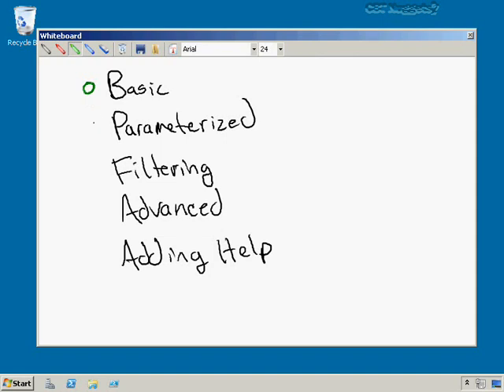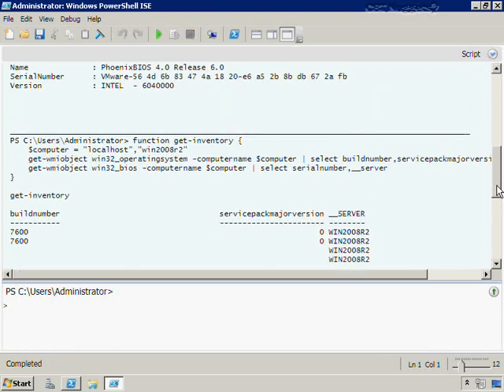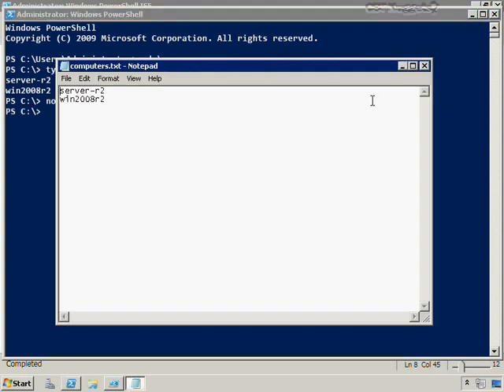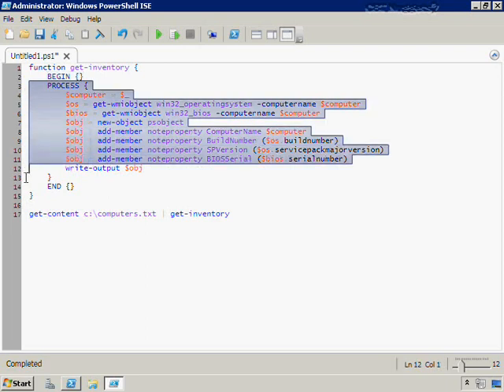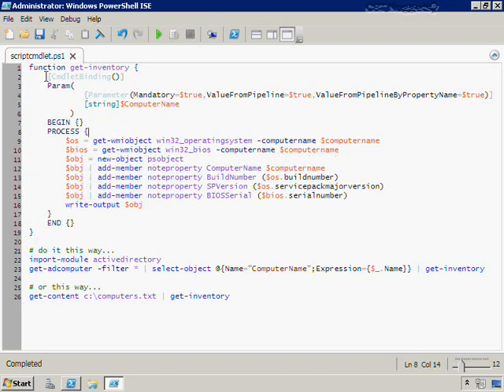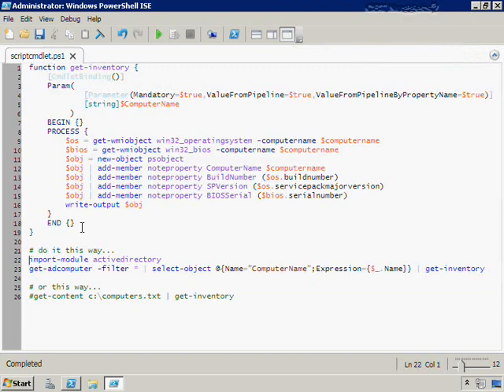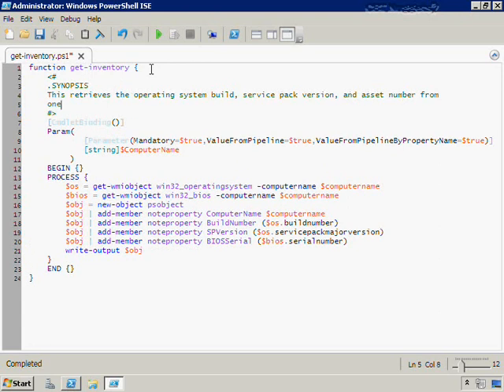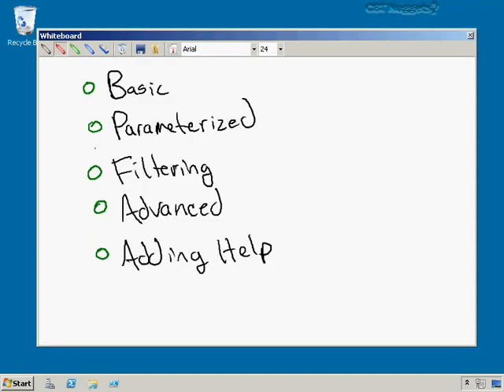Basic and Advanced Functions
If you're writing PowerShell one-liners or scripts and find yourself often having to modify them for different scenarios, there's a good chance that it's a good candidate to be turned into a function that can be reused.